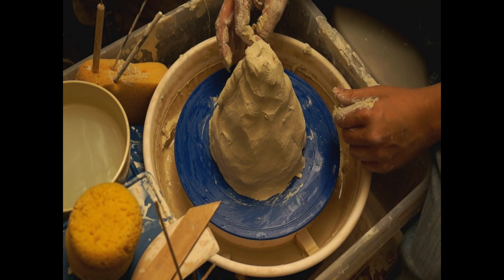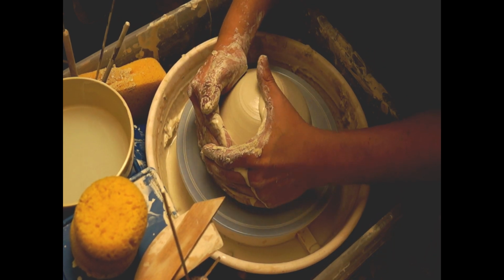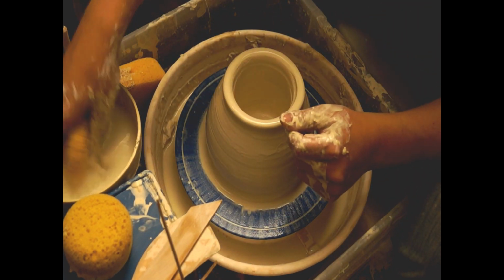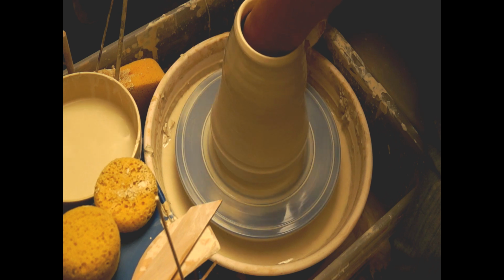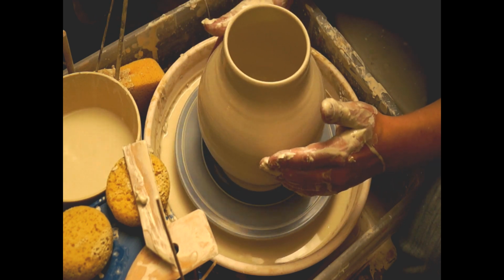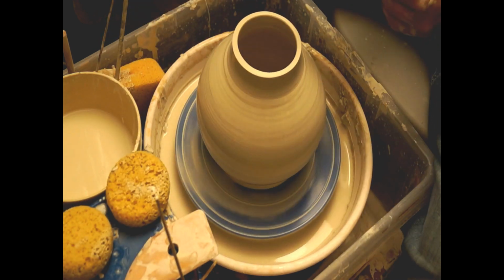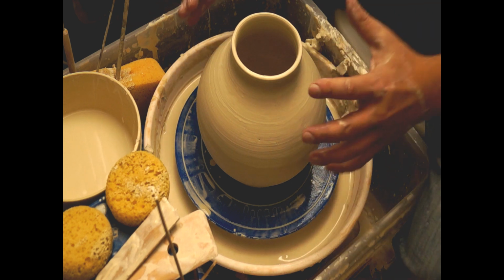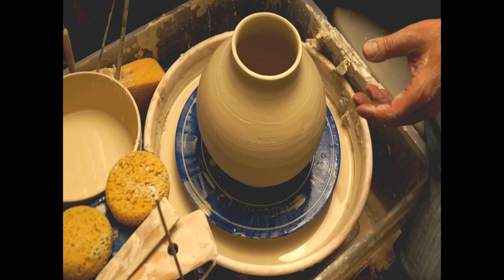Moon Vase! Wheel thrown pottery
Throwing a 5 lb moon vase with recycled clay with discussion